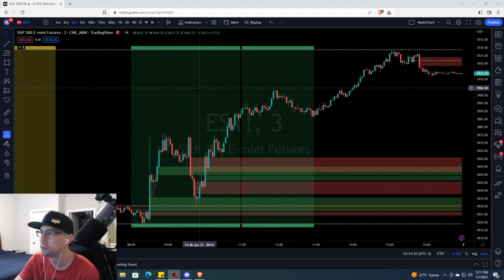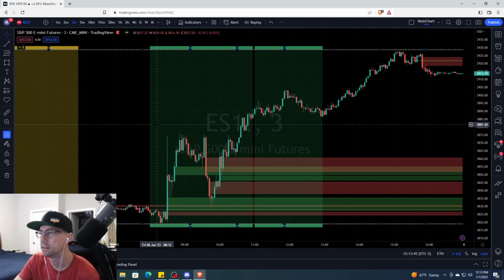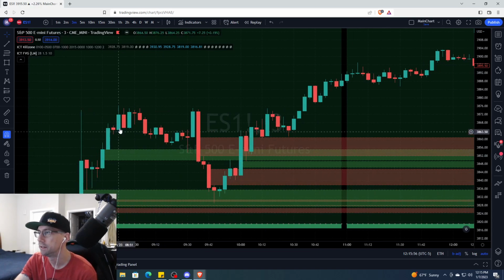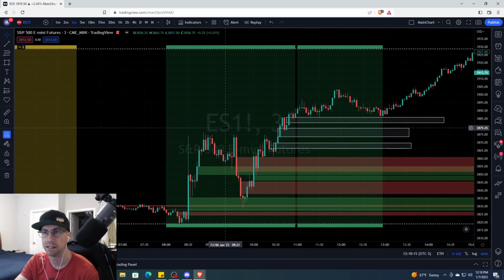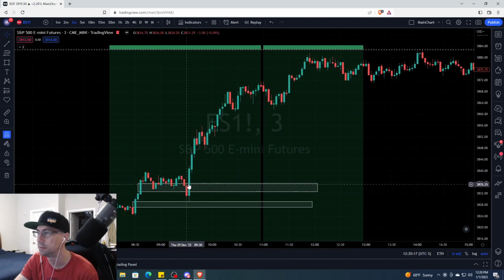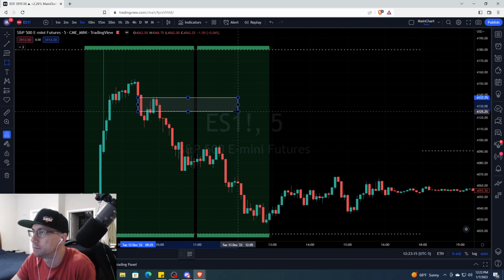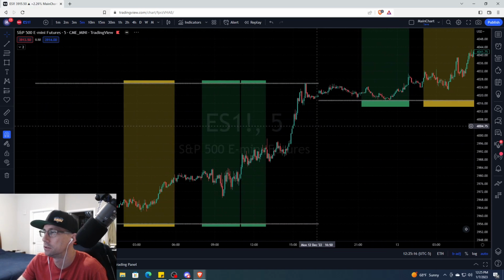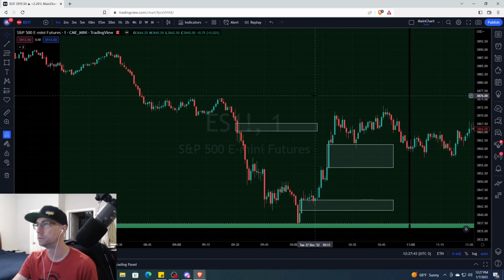Two Useful Indicators and I how would use them :) $ES $NQ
+$85 activation

I mostly trade $ES and $NQ :)